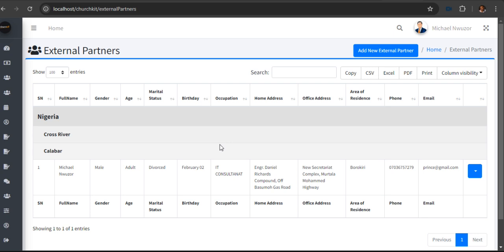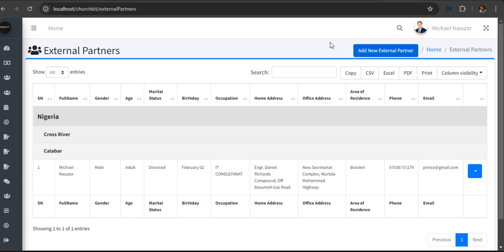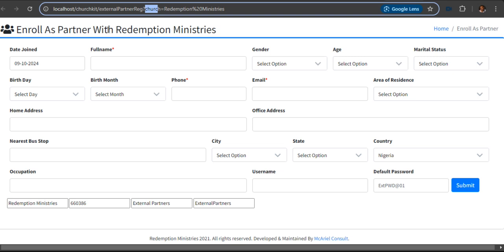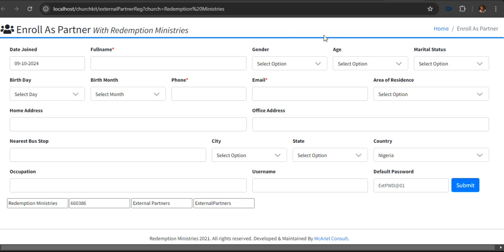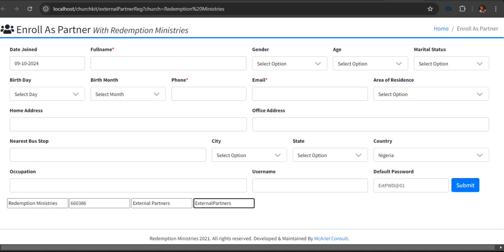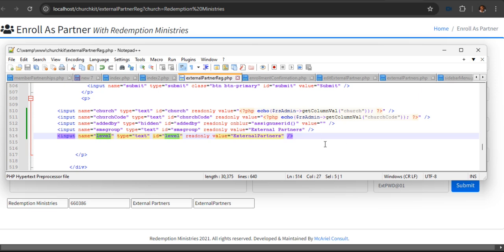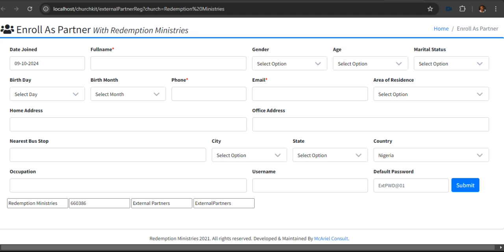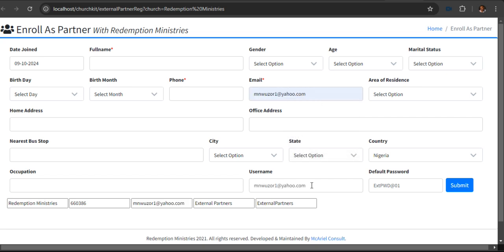External Partner Enrollment Process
The is brief video explains how an external partner cab be enrolled